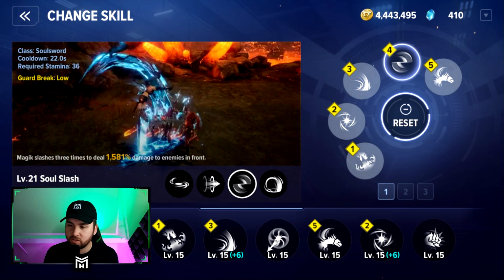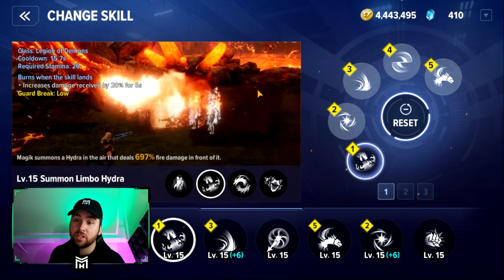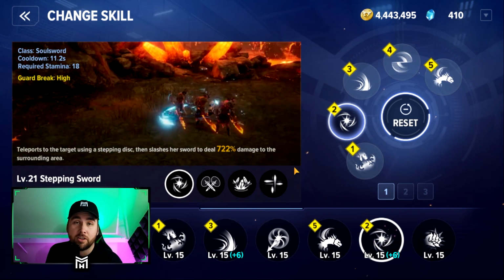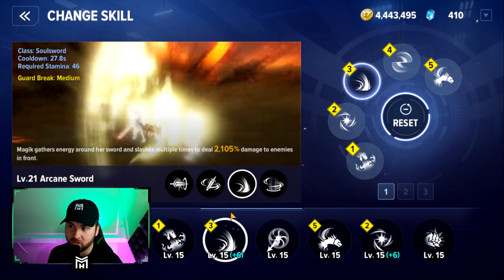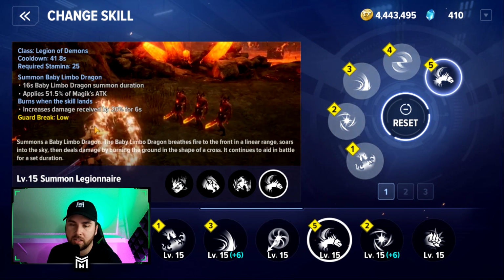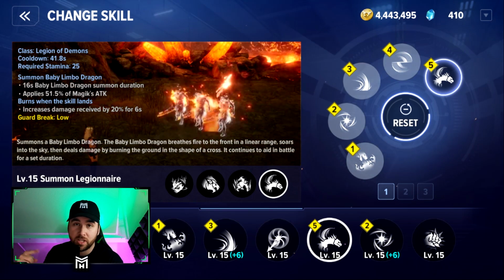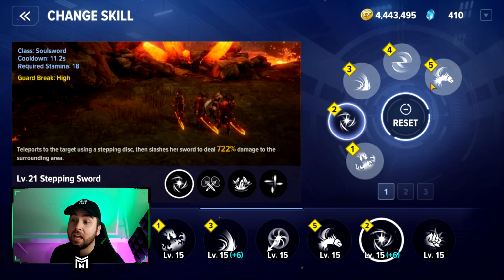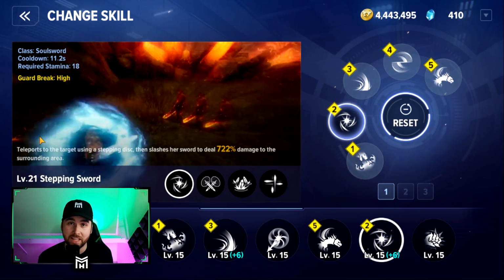BEST Skills for Magik in Marvel Future Revolution!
How to do over 1 MILLION DAMAGE with ONE skill! Marvel Future Revolution

★ Goal of 10 Channel Members! . 13% 2/15

Misery's Gear:
Elgato Facecam
Rode PodMic
Elgato Wave XLR
Elgato Mic Arm LP
Elgato Stream Deck
Wall Pannels
RGB Lights